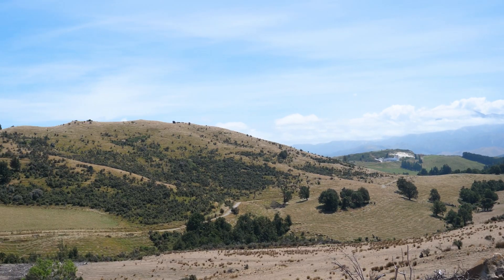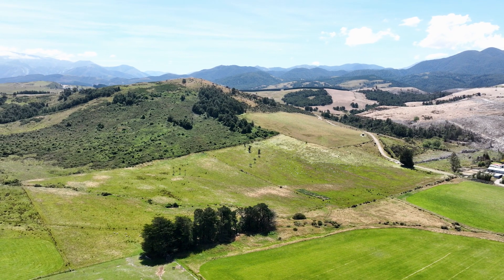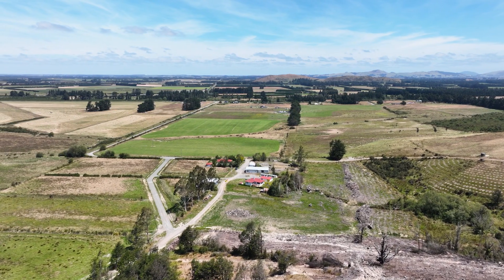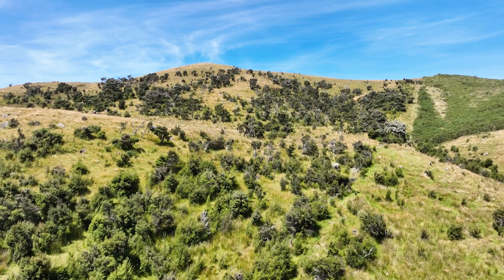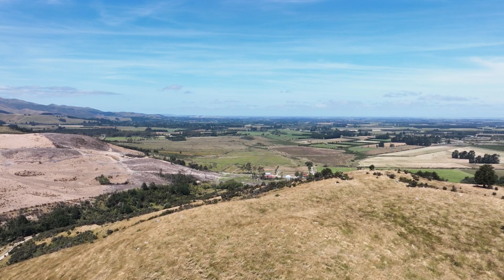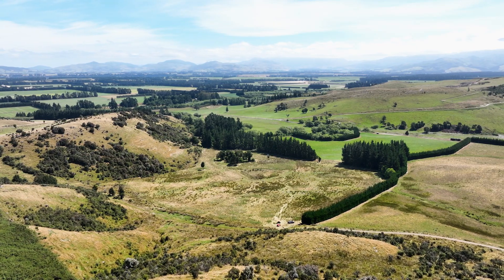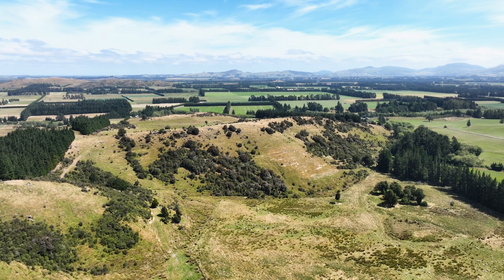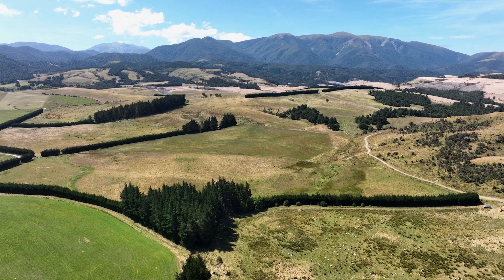Open2view NZ - ID# 569183 - Lewis Rd 3/102, View Hill